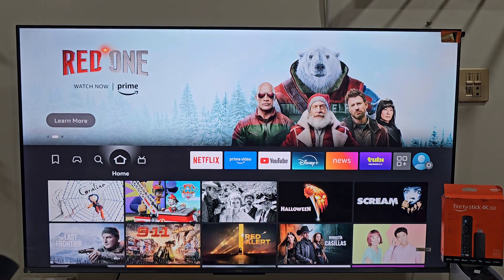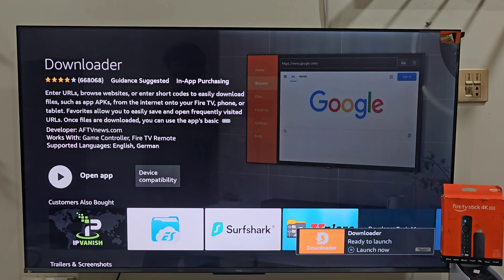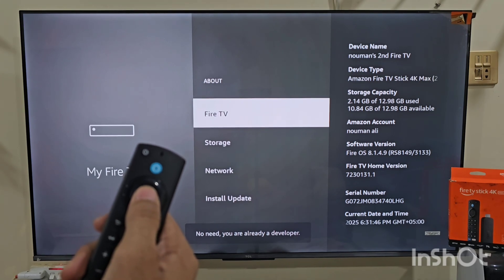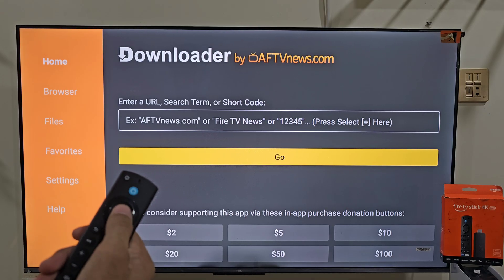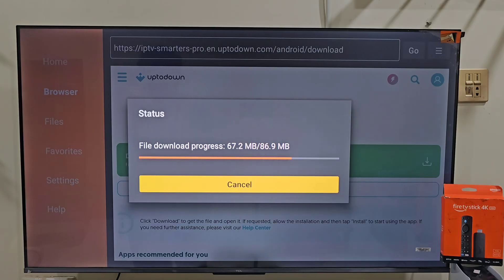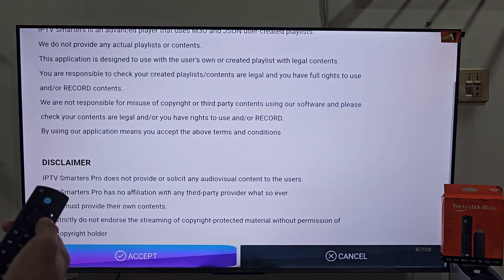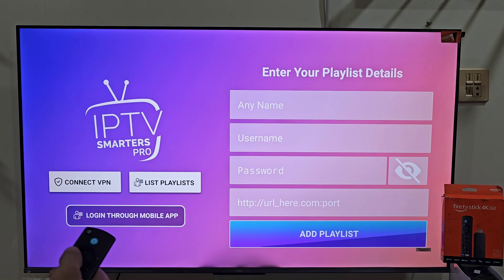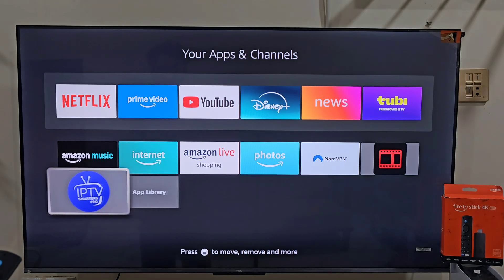FireStick Tutorial: IPTV Smarters Pro Installation & Setup (Step-by-Step)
In this video, I’ll guide you through how to install IPTV Smarters Pro on your Amazon FireStick step by step! 🔥
Smarters Pro is one of the best IPTV players for streaming live TV, movies, and series — all you need is a valid IPTV subscription or Xtream Codes login.

📺 In this video you’ll learn:
✅ How to download and install IPTV Smarters Pro on FireStick
✅ How to connect your IPTV account using Xtream Codes or M3U URL
✅ How to use the interface to watch live channels, movies, and TV shows
✅ Tips for better streaming performance and customization